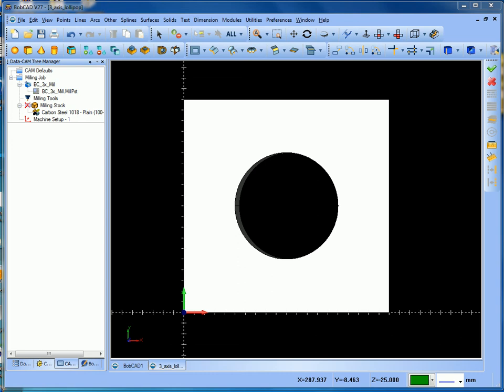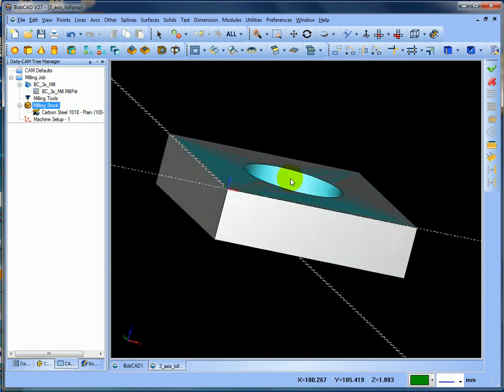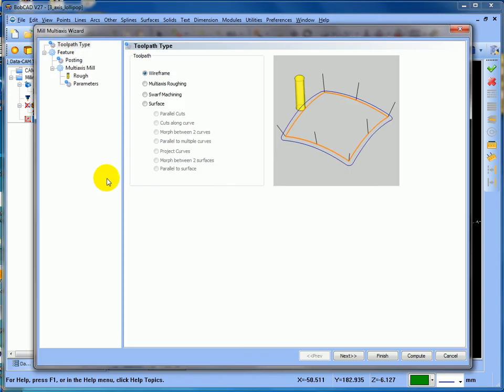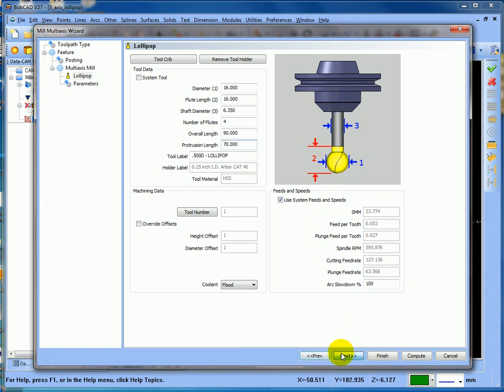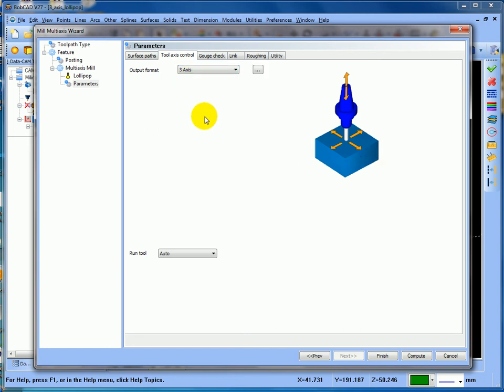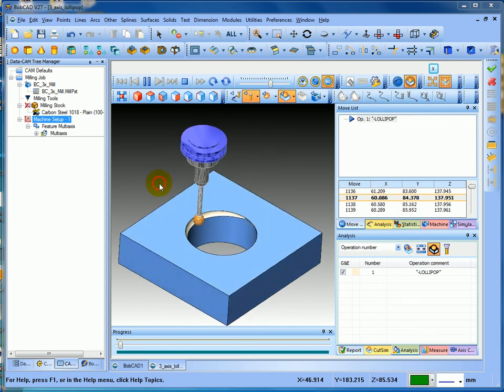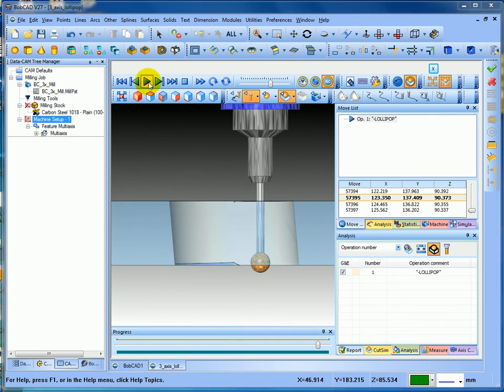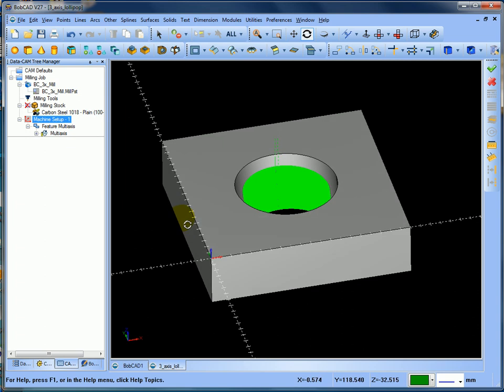My Boy lollipop BobCAD V27 MULTIAXIS TOOLPATH